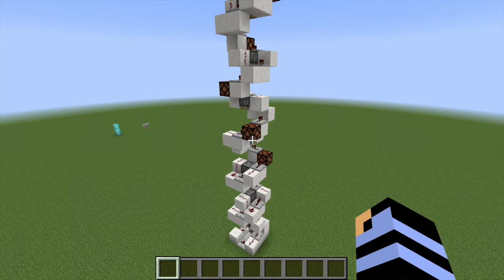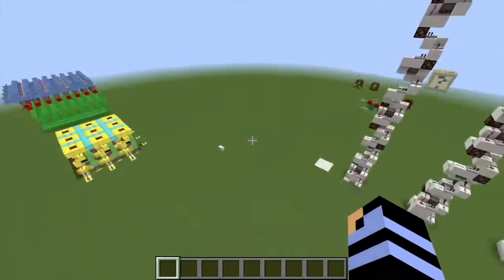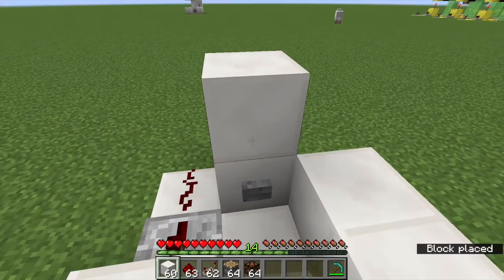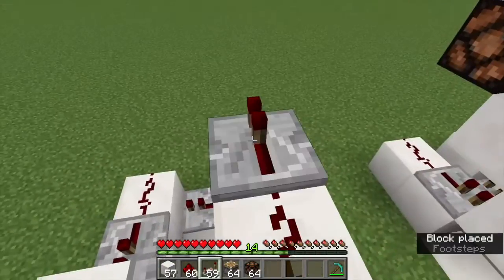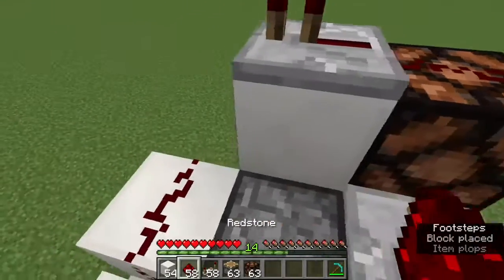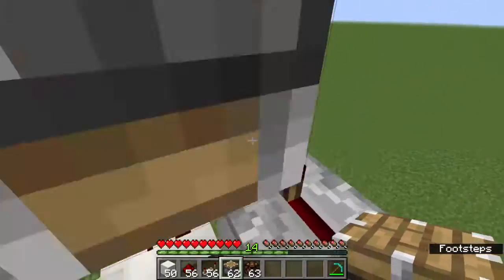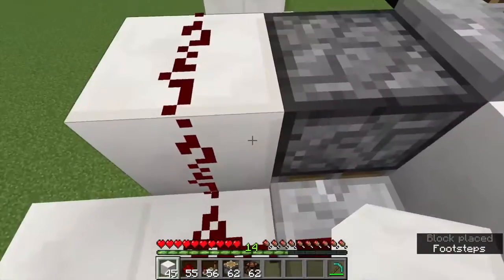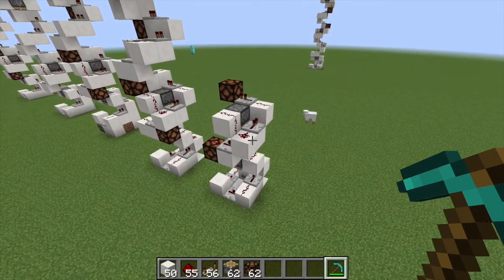3x3 Piston Elevator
This video is about 3x3 Piston Elevator